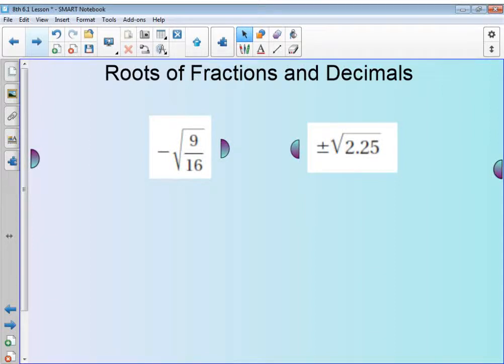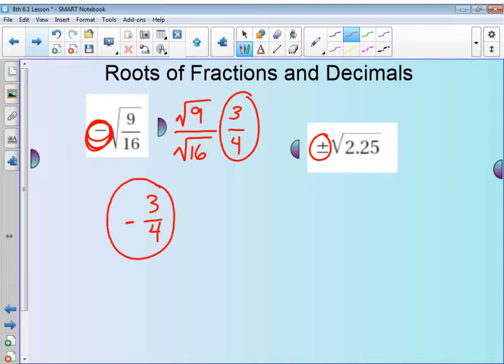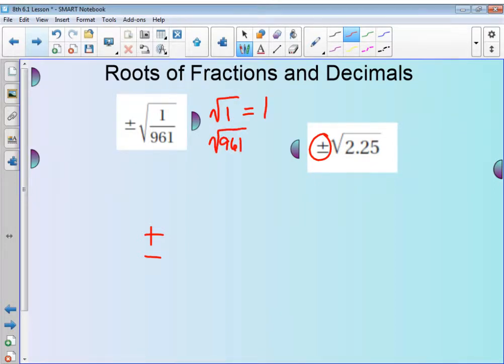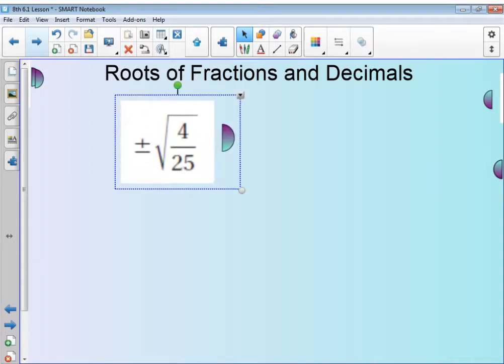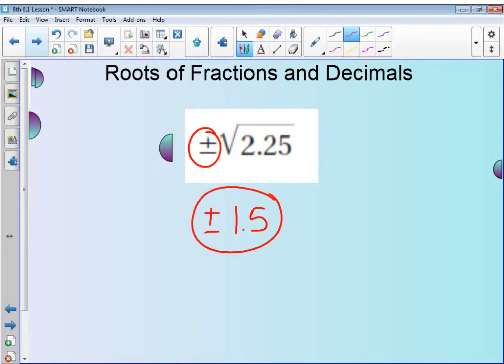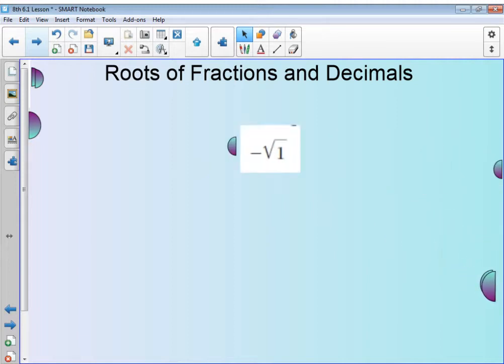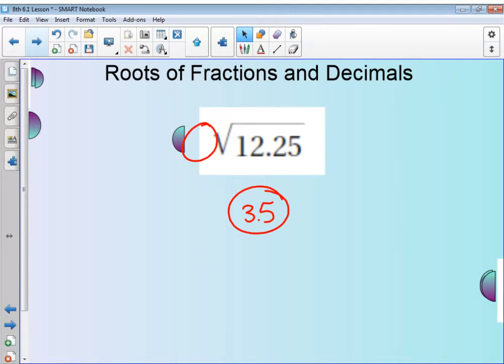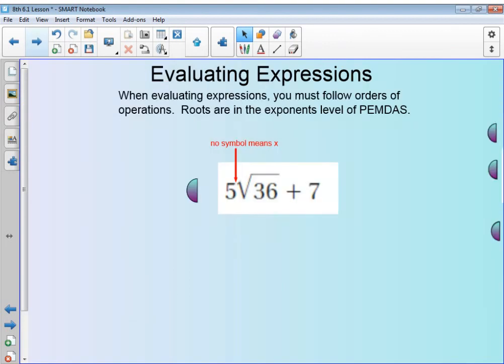8th 7.1 Lesson - Finding Square Roots (Fractions and Decimals)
In this lesson you will be working with finding the square roots of a number as well as solving orders of operation problems that involve square roots.